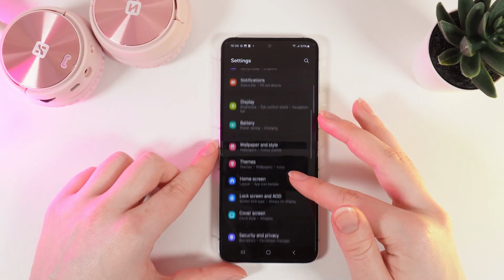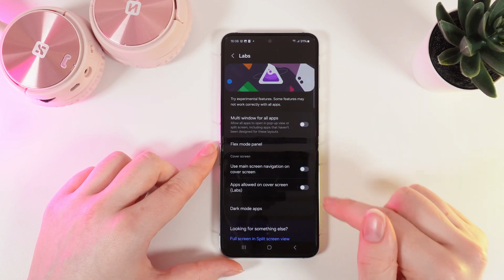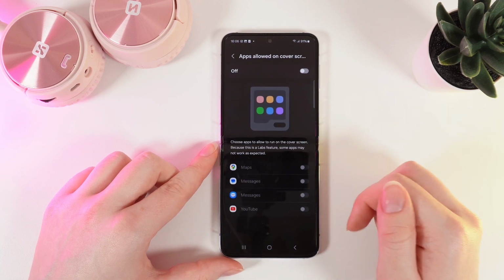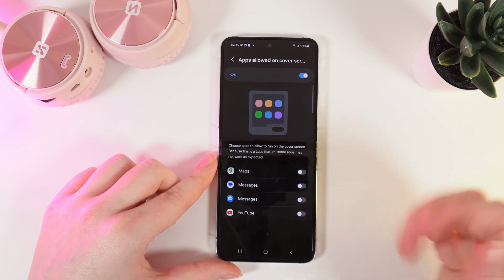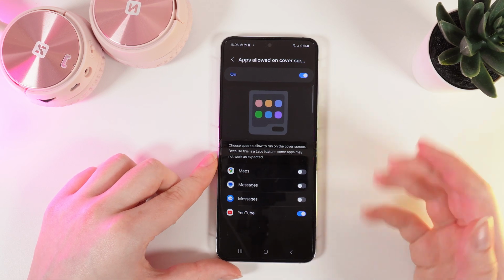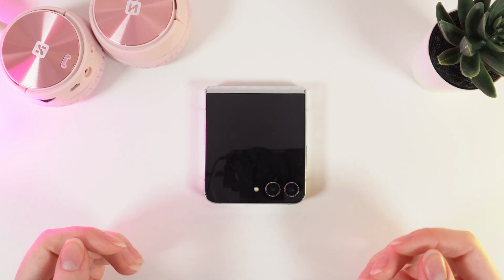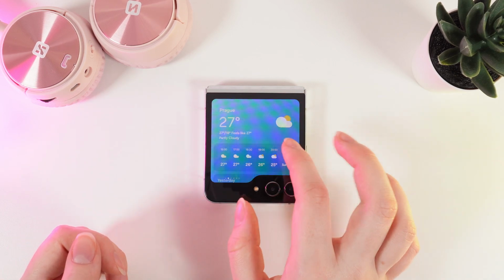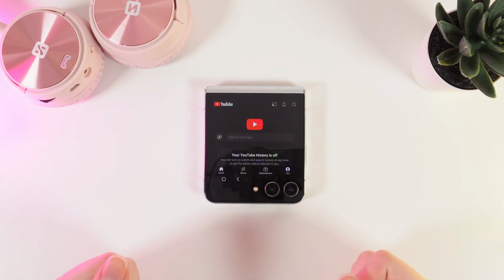How to Watch YouTube on Samsung Galaxy Z Flip 5 Cover Screen: Easy Guide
Enjoy YouTube videos on the go with your Samsung Galaxy Z Flip 5's convenient cover screen. This tutorial shows you how to quickly access and watch your favorite videos directly from the cover screen, without having to fully unfold your phone. Perfect for multitasking and staying entertained on the move.